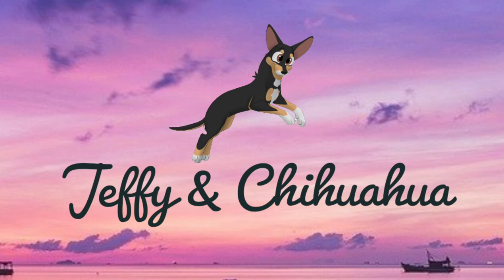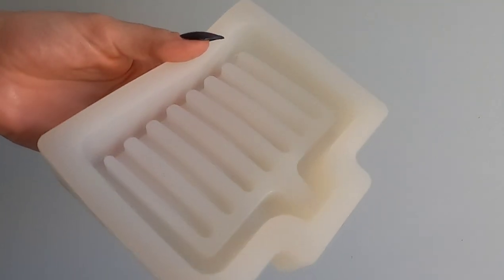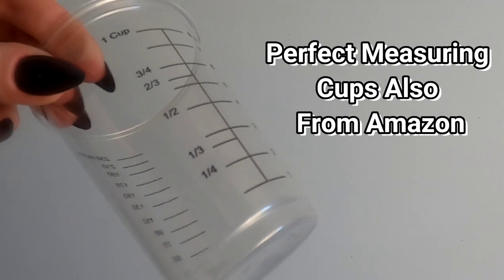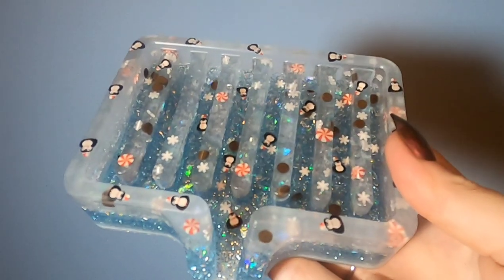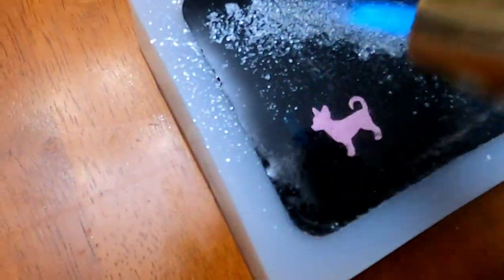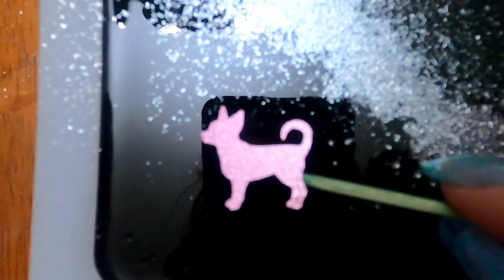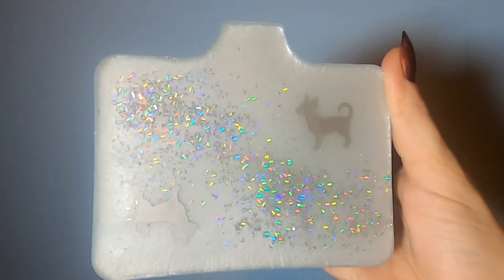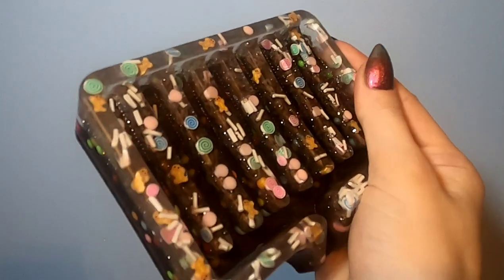How to Make a DIY Resin Soap Dish Tutorial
This video is a full tutorial on how to make a resin soap dish. This soap dish in particular is absolutely amazing because it automatically drains the water off of your soap. If you have ever considered making a soap dish before this video is absolutely for you. I go over a few techniques to help you make the ultimate design of your dreams.

This is the Etsy shop for the mold:

Jeffyandchihuahua.com

Clay Peices: